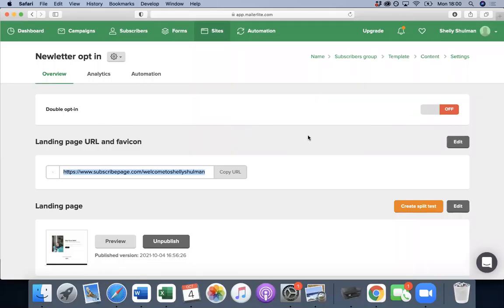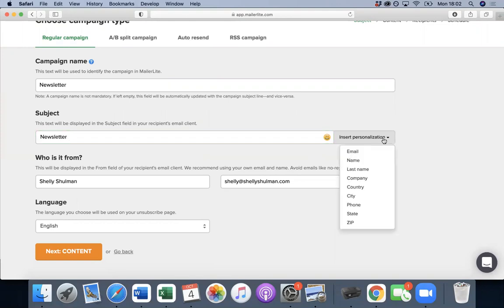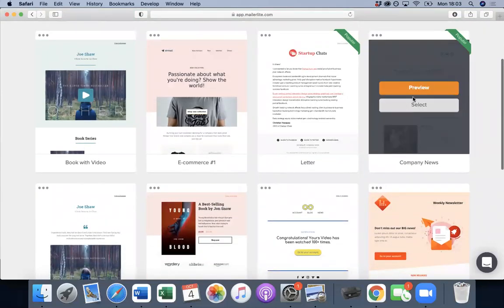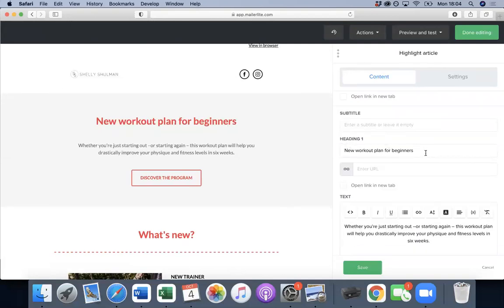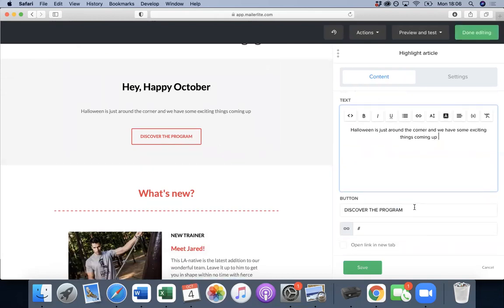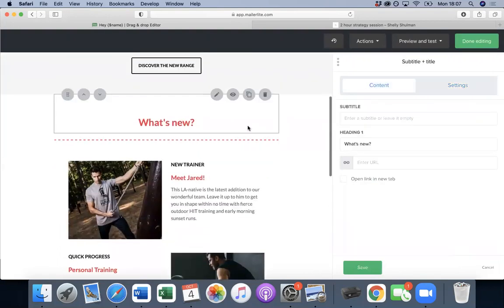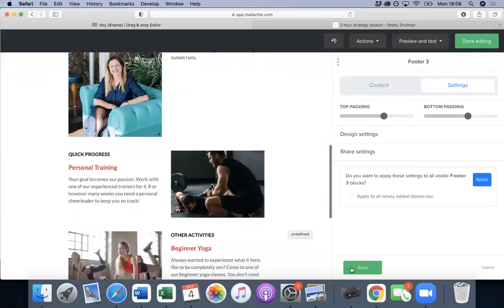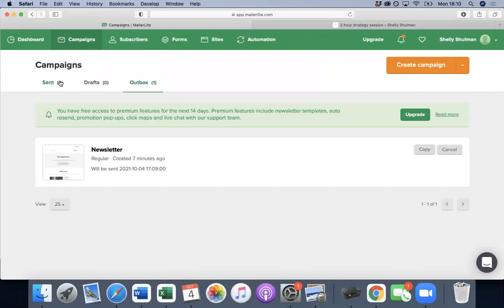Getting started with mailerlite emails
How to email your email list on mailerlite